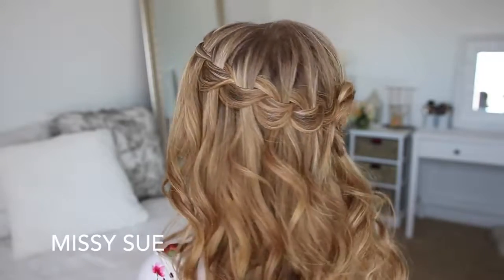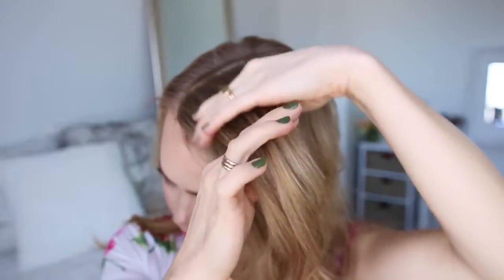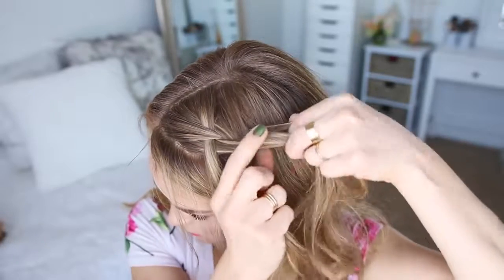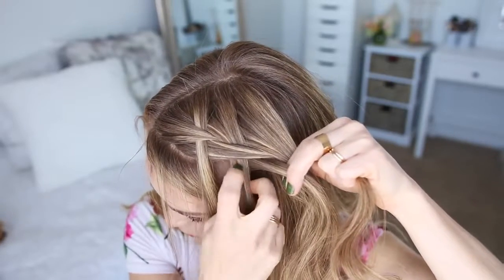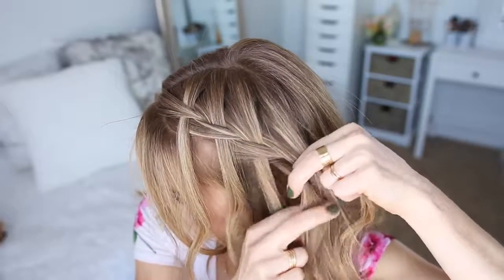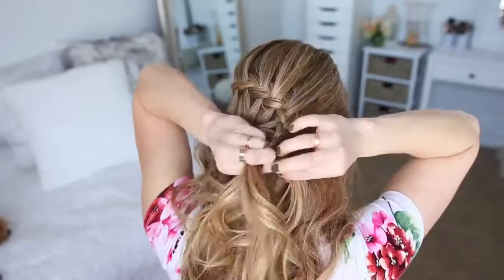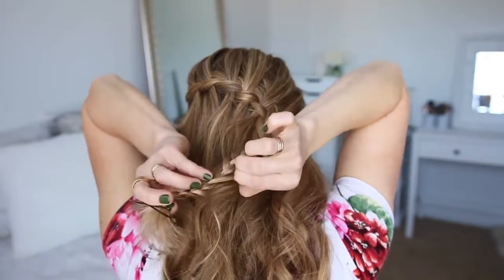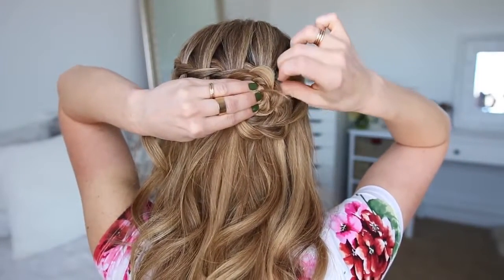Waterfall Braid Little Flower | HAIRSTYLE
I am so in love with this hairstyle and love how casual it looks from the front. My favorite hairstyles are ones that don't look too fussy from the front but then wow. Wear it to work during the week or for a special event coming up, there's no doubt you'll get plenty of compliments!
Bobby Pins
Claw Clip
Deluxe Triple Teasing Comb
Elastic Hair Bands
Elastic Hair Ties Party Favors
Hair Sectioning Clip
Strong-hold Hair Spray
Wedding Festival Headband
Bain Age Recharge Shampoo
Black Hair Dryer Virtually Weightless
Black Long Curly Wig
Clip Barrel Curling Iron
Comb Set Variety Pack
Curve Wand (Suitable for all Hair Lengths)
Duck Bill Hair Clips
Effortless Ceramic Styling Brush
Hair Dressing Scissor Full Set
Hair Pro-System Flat Iron
Hair Roller Curling Rods
Harutake Hair Cutting Scissors
Human Hair Wigs
Large Bows Durable Metal Alligator Clip
Laser Hair Growth Systems
Light Ceramic Hair Dryer
Metal Snap Hair Clips
Microfiber Hair Towel
Mobile Laser Therapy Cap for Hair